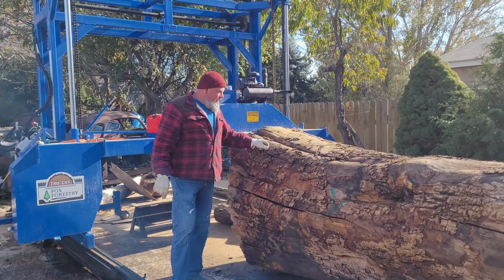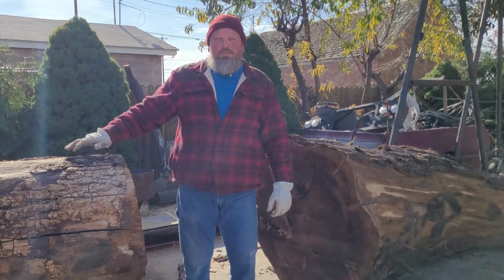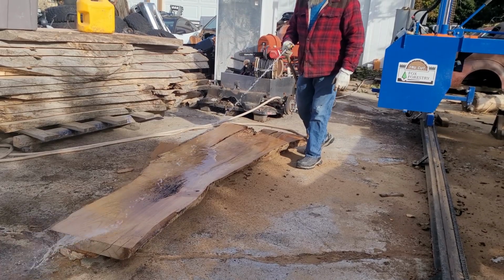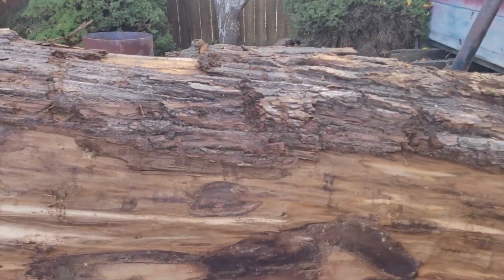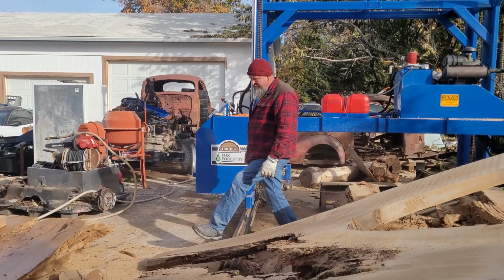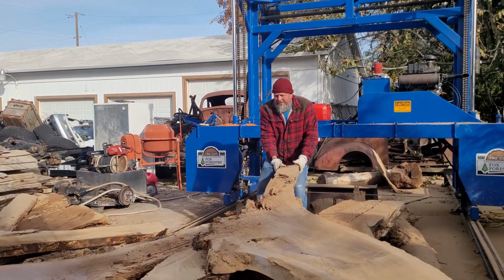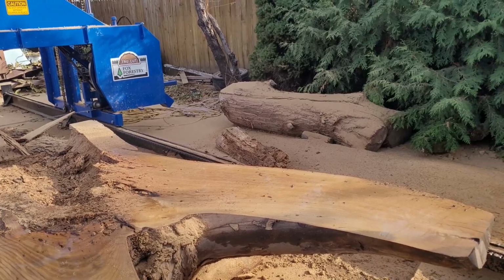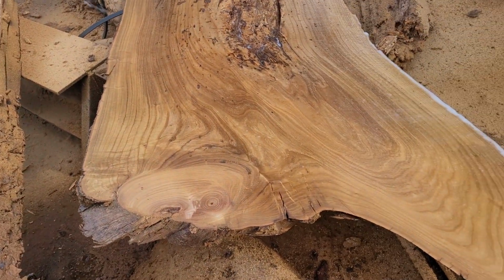Sawmilling a mystery Catalpa Log with our Tru Cut Sawmill